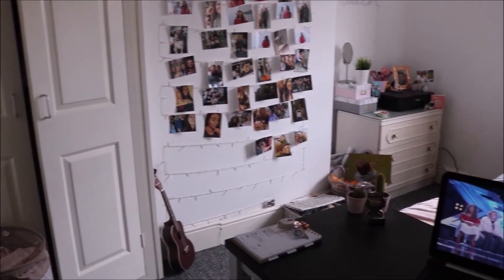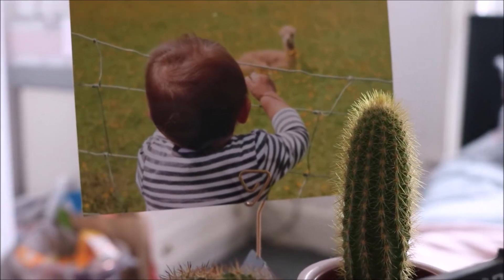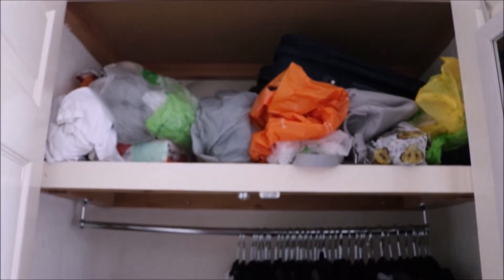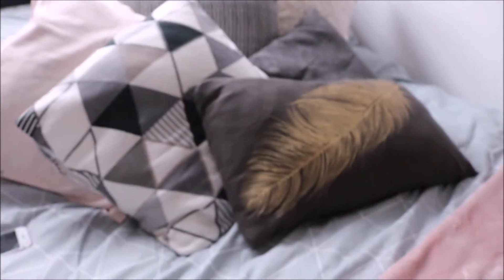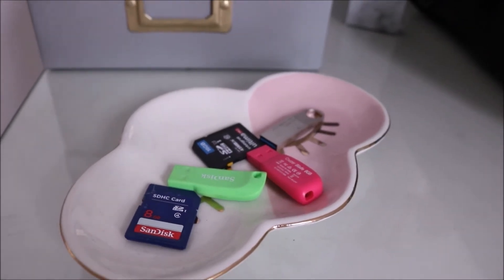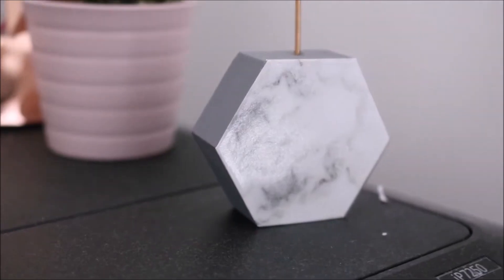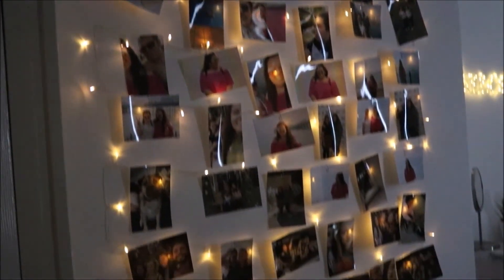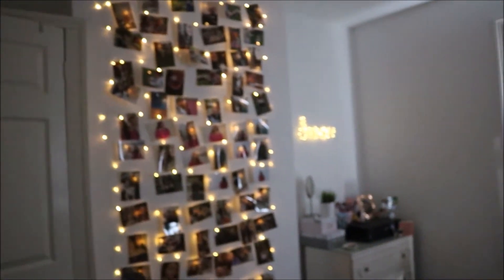UNIVERSITY ROOM TOUR | Brodie Mie ♡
Hello everyone! So this is my new uni room. Hope you enjoy!:)